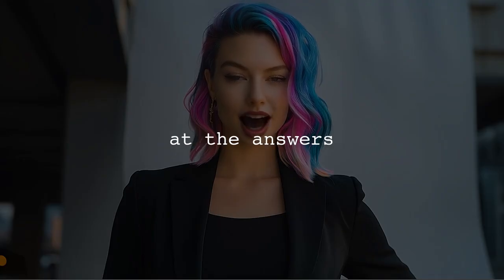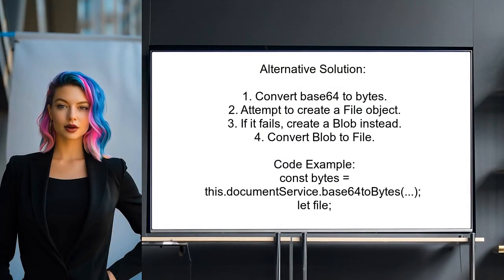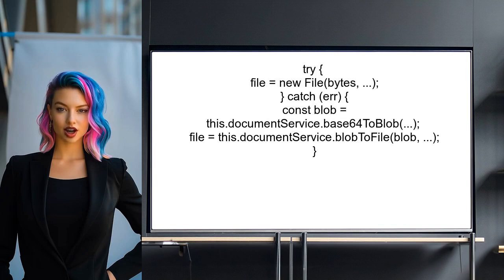Fixing IE 11 File Object Creation from Byte Array in Angular 2: Solutions & Tips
In this video, we tackle a common challenge faced by developers working with Angular 2: creating file objects from byte arrays in Internet Explorer 11. As one of the last browsers to support older web standards, IE 11 can present unique hurdles when handling file operations. Join us as we explore effective solutions and practical tips to ensure seamless file creation, enhancing your application's compatibility and performance. Whether you're a seasoned developer or just starting out, this guide will equip you with the knowledge to overcome these obstacles.

Today's Topic: Fixing IE 11 File Object Creation from Byte Array in Angular 2: Solutions & Tips

Related to